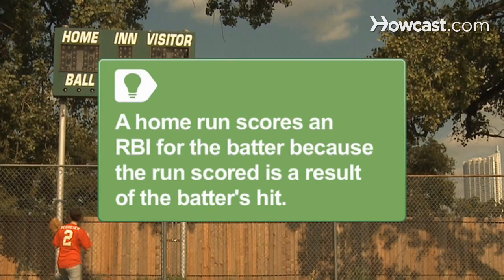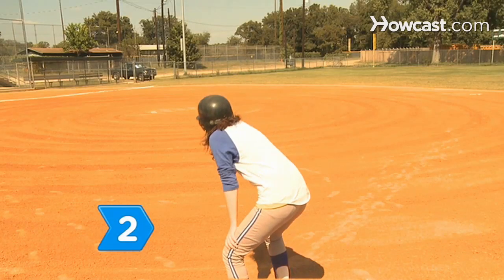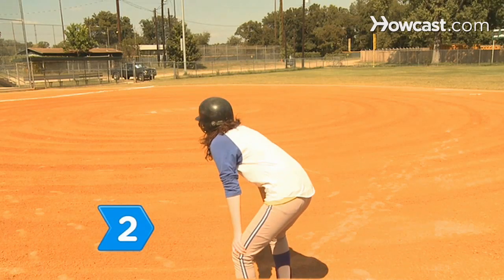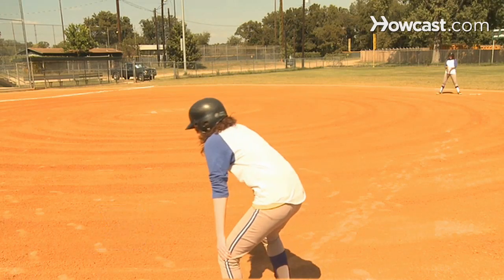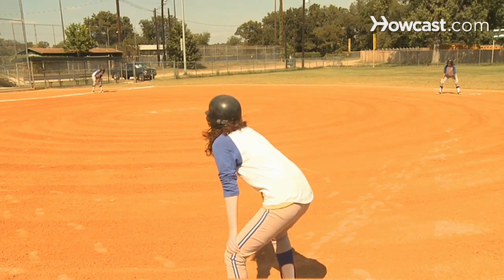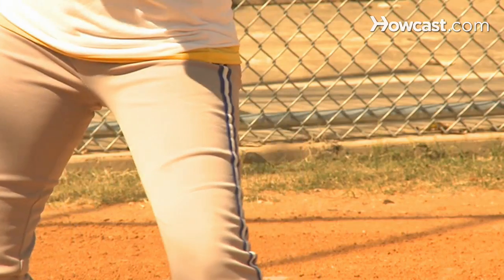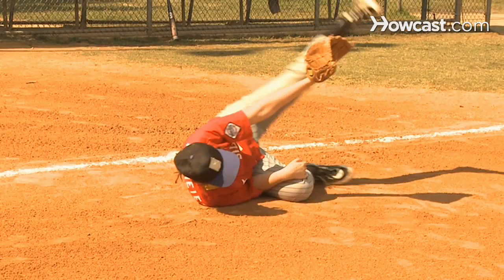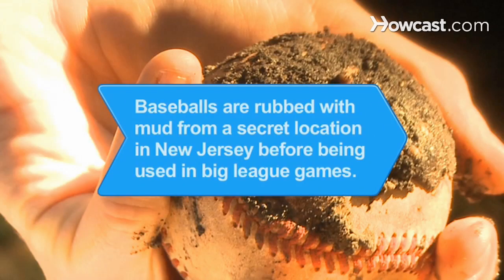How to Score RBI in Baseball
Homerun Baseball Goods
Louisville Slugger Baseball Bat
Orange Throw Down Bases (5 Piece)
Mini Plastic Practice Balls
Rawlings Players Series 9-inch Youth Baseball Glove
Impact Limited Flight Baseballs
MacGregor Batting Tee

Runs batted in, or RBI, is a baseball statistic useful for determining the skill level and utility of a hitter. Learn what counts as an RBI and what doesn't so you can track your favorite player's progress throughout the season.

Step 1: Score an RBI for balls put in play
Score an RBI for the batter when a runner scores as the result of a safe hit, a sacrifice bunt, a sacrifice fly, an infield out, or a fielder's choice out.

Tip
A home run scores an RBI for the batter because the run scored is a result of the batter's hit.

Step 2: Score an RBI for a walk
Score an RBI for the batter when the bases are full and the batter is awarded first base because of a base on balls, because they are hit by a pitch, or because of interference or obstruction.

Step 3: Score an RBI on an error
Score an RBI for the batter when there is only one out and the fielding team commits an error on a play during which a runner on third base would have scored despite the error.

Step 4: Don't score an RBI for double plays
Don't score an RBI for the batter when a runner scores during a force double play or a reverse-force double play.

Step 5: Don't score an RBI on an error
Don't score an RBI for the batter when a run scores because of an error committed by the fielding team that would've completed a force double play.

Step 6: Score an RBI on an error
Score an RBI for the batter when a fielder holds the ball or throws it to the wrong base if the runner keeps going. If the runner stops and, upon noticing the error, starts running again, the run is scored as a fielder's choice rather than an RBI.

Step 7: Allow an RBI at the official scorer's discretion
Score an RBI for the batter if an error is made on a play but the official scorer determines that the run would've scored regardless of the error.

Step 8: Don't score an RBI on a balk
Don't score an RBI for a run scored as the result of a balk. A balk is called when the pitcher commits any illegal motions during their delivery to home plate. When a balk is called, each runner on base moves up one base, and a runner on third base scores.

Baseballs are rubbed with mud from a secret location in New Jersey before being used in big league games.